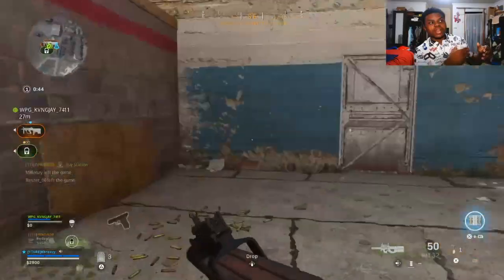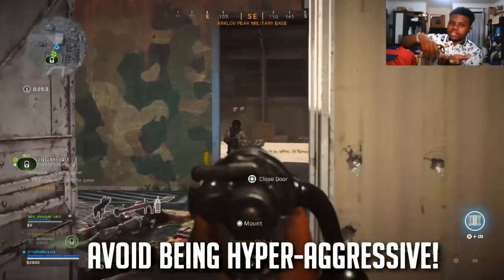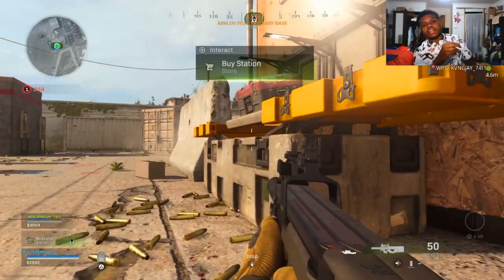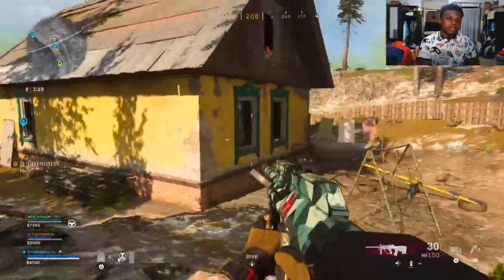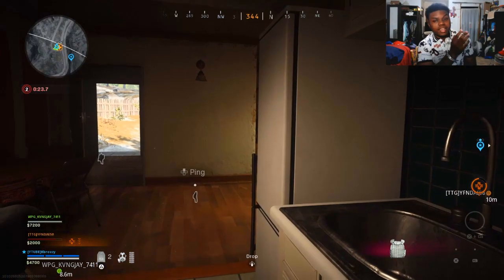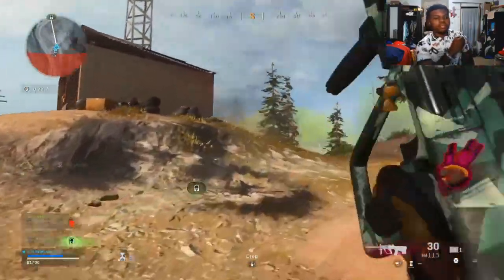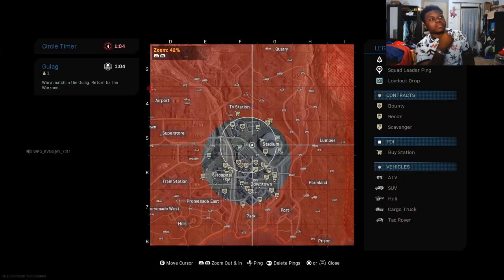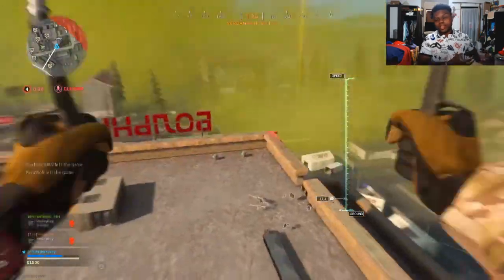BEST Pro Tips/Tricks To Improve/Get More Kills/Win In Warzone!🤠(Win More Gunfights/Games In Warzone!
Chuck Norris, Himself gave me his own handmade guide on how to completely obliterate anyone in my way, and I just want to share some of the things I learned from him with you in today's video!